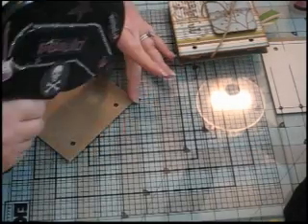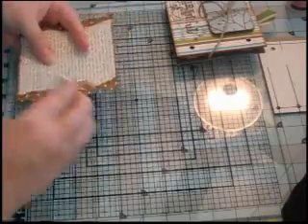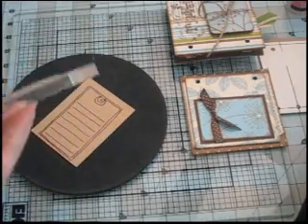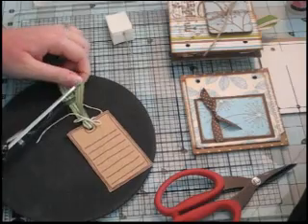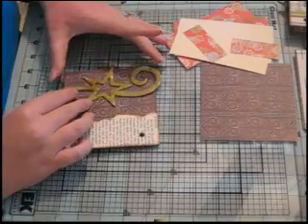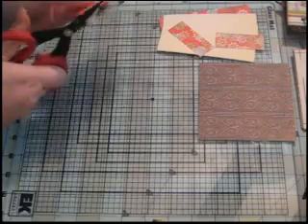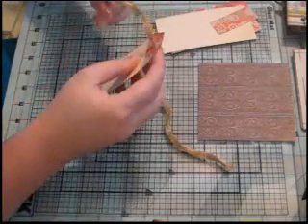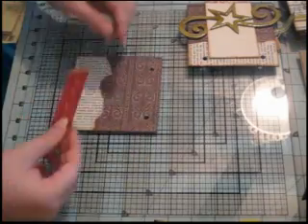Scrapbook Mini Album: Dive into Fall, Part 4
Part Four: This is part four of my September "Trade Wind Scrappers"
{TWS} mini album entitled "Dive into Fall". I mailed it to my partner
on time, but am just getting to posting the videos now. :) Lots of tags